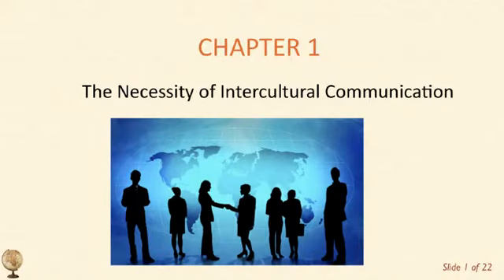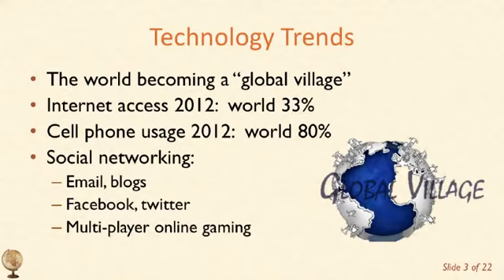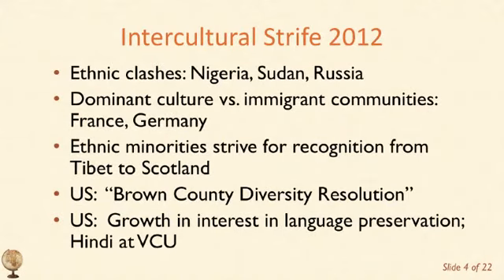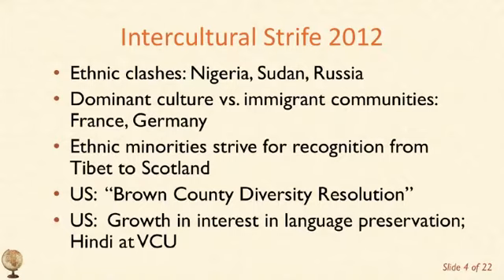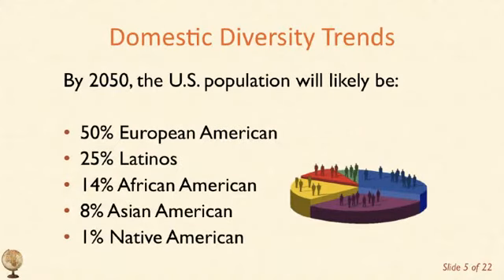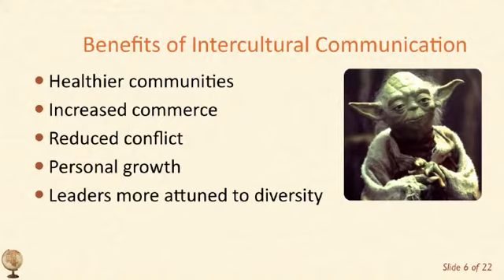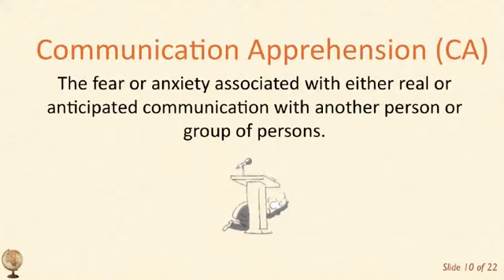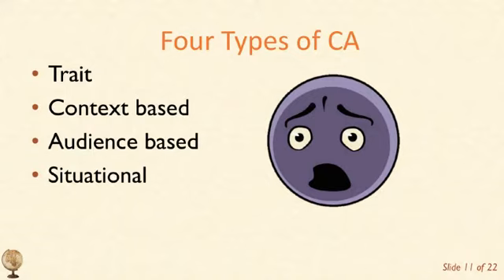WRLD 302, Chapter 1, Presentation 1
First presentation for chapter 1